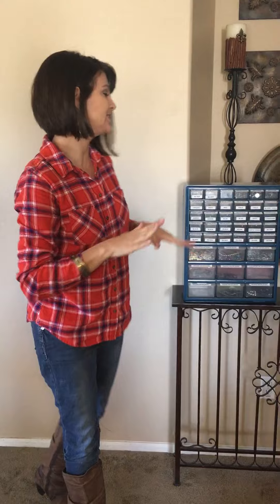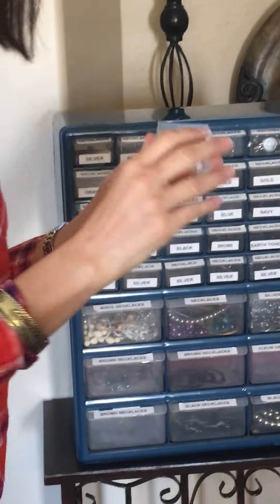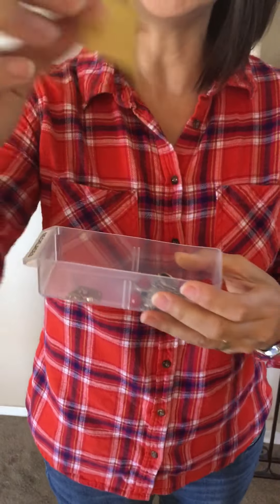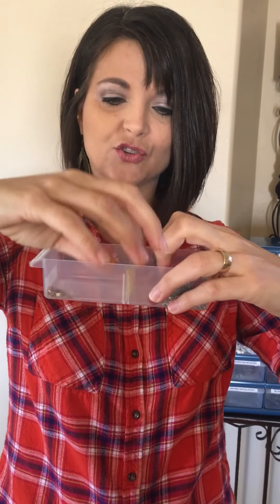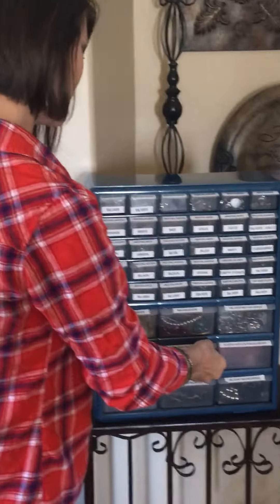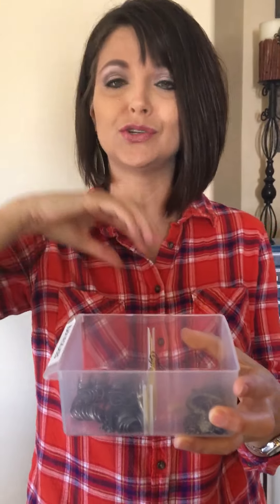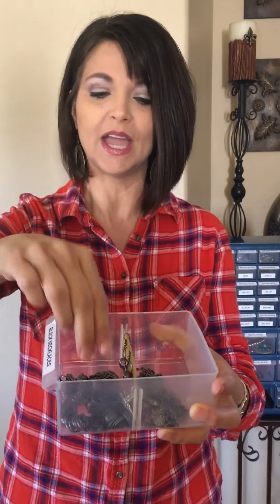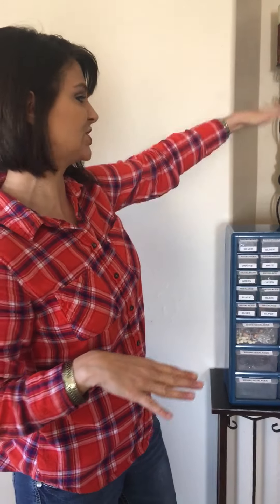How to organize your jewelry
Do you need to organize all your amazing jewelry? Then this is the tip for you! For around $20 you can purchase an organizer from Lowe's or Home Depot and repurpose it into a jewelry organizer! Want to see more amazing $5 jewelry?
Want to learn how to sell $5 jewelry? Shoot me a message and lets talk about how I can mentor you!